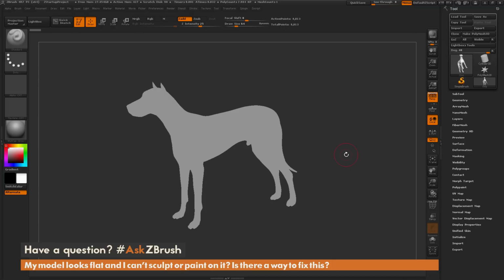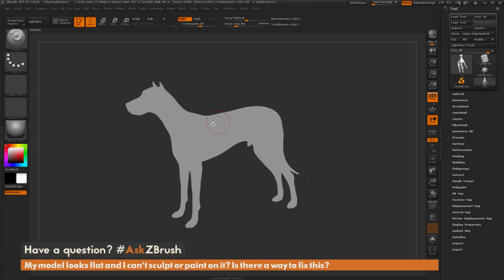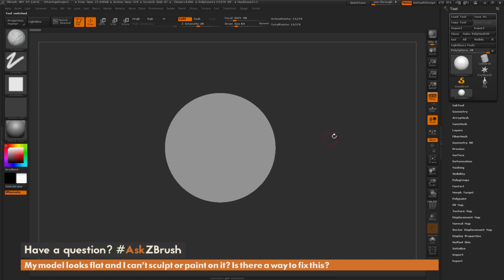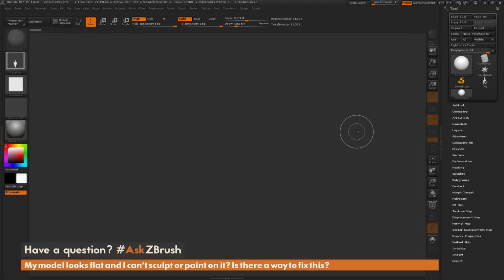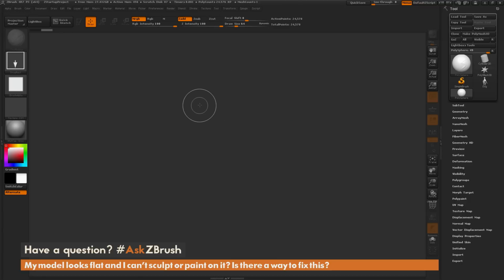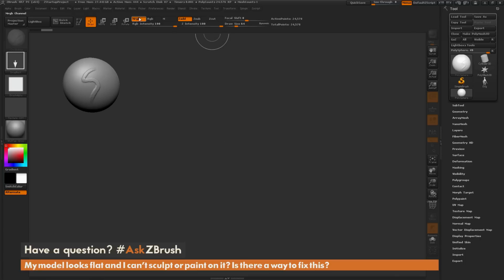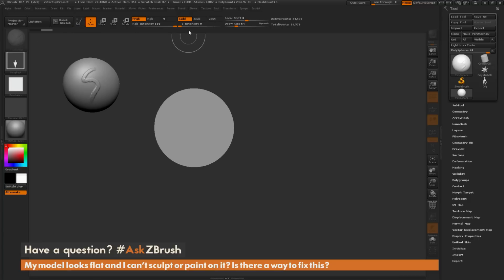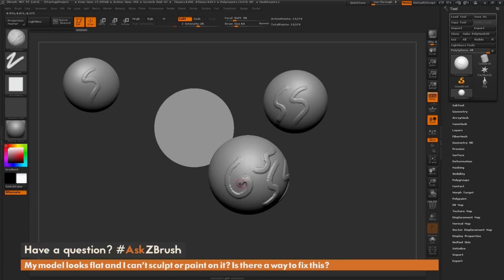AskZBrush: “My model looks flat and I can't sculpt or paint on it? Is there a way to fix this?”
Video covers making sure that Mrgb, Rgb Intensity, Zadd, and Z Intensity are all at the correct when drawing out your model on the canvas before activating Edit Mode.  If any of these values are changed they can distort the model once in edit mode causing issues in painting and sculpting.